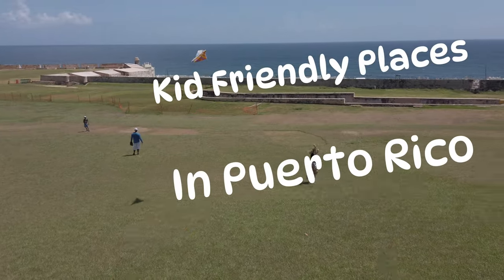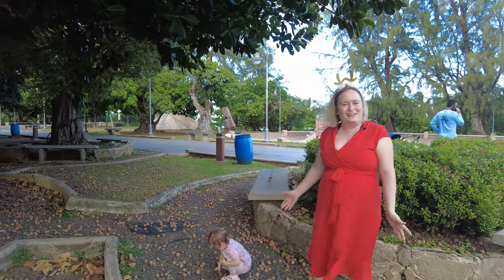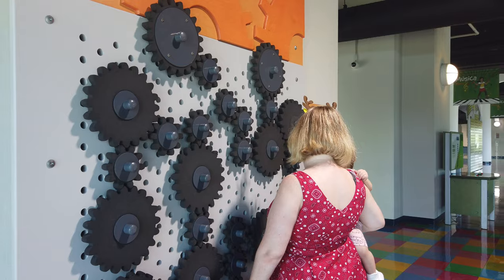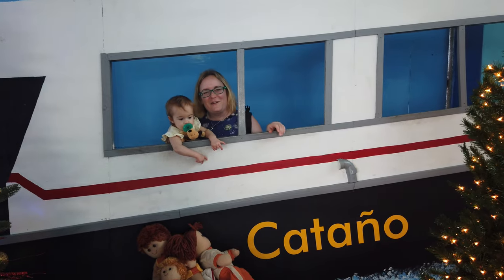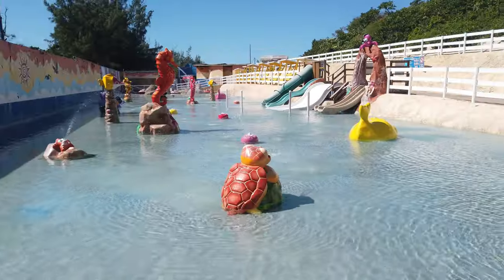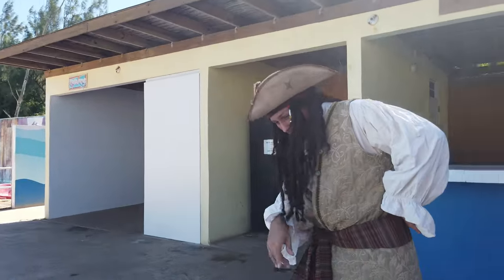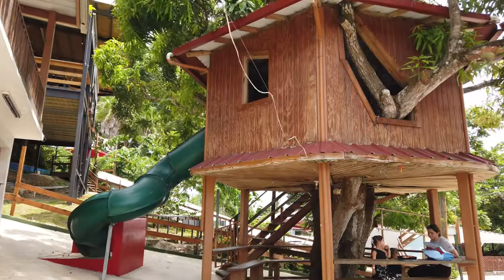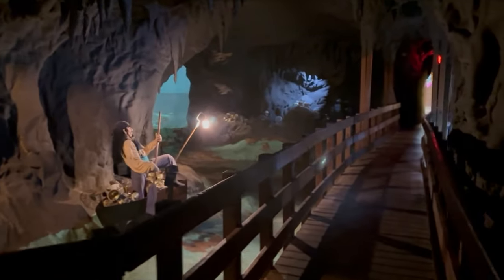Kid Friendly Places In Puerto Rico | Fun For The Whole Family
Looking for kid friendly places in Puerto Rico? The island is not only a stunning and romantic tropical destination, it’s also a very kid-friendly place. If you’re thinking of visiting the island with a toddler or small child, or you live here and are looking for places to explore with your family, this video is for you! We’ll start off with some activities right in San Juan and then travel around the island to find fun and safe adventures for your whole family to enjoy!

Like our videos, and want to help us keep doing more Puerto Rico videos, now you can give us a tip!!

CHAPTERS:
00:00 -  Intro

00:48 - Parque Luis Muñoz Rivera and Escambrón Beach

01:45 - Museo Del Niño In Carolina

04:07 - Parque Recreativo Cataño And Old San Juan

06:02 - Arecibo Lighthouse and Historical Park

08:20 - Puerto Nuevo Beach (Posita)

09:05 - Villa Campestre Granja Educativa

10:35 - Ending